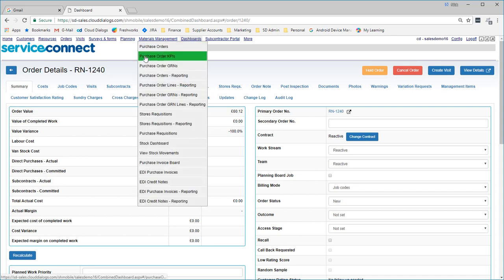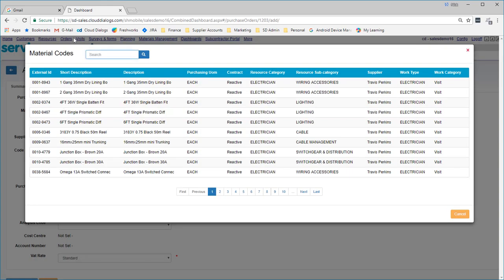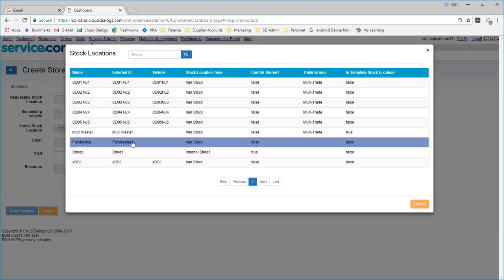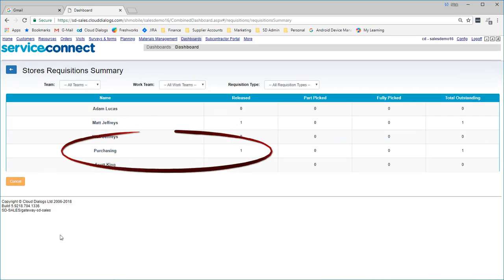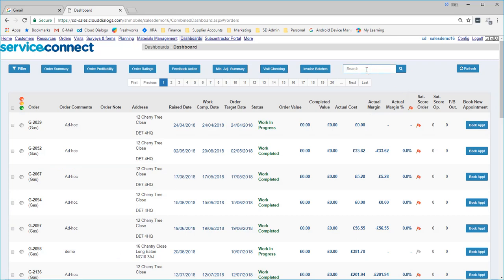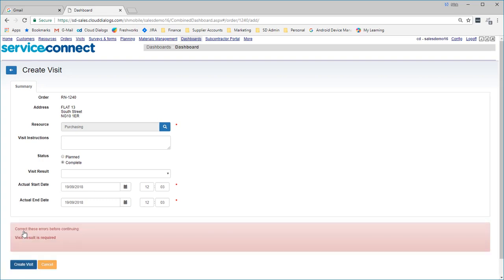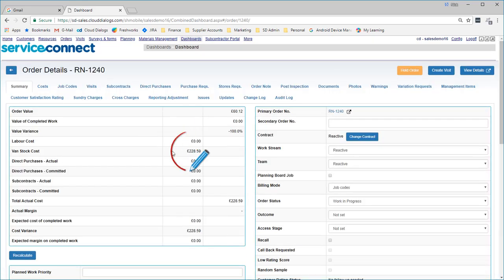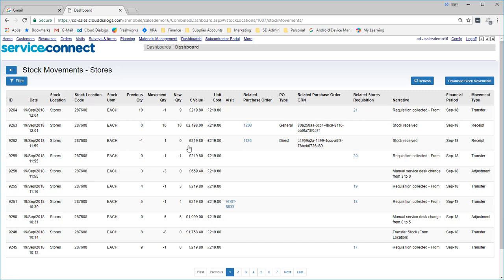Managing an informal stores